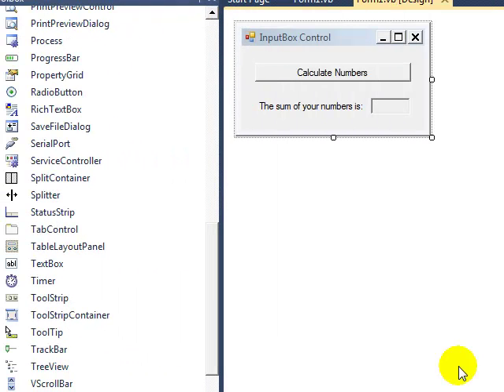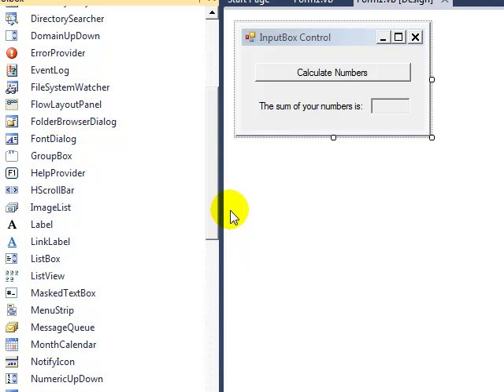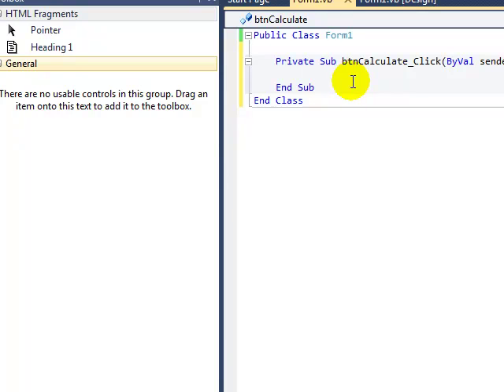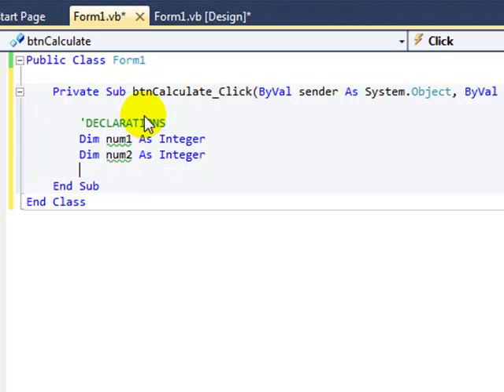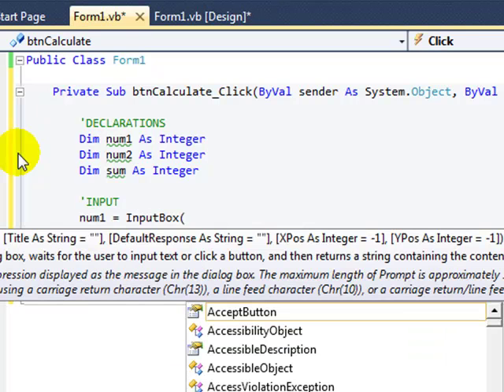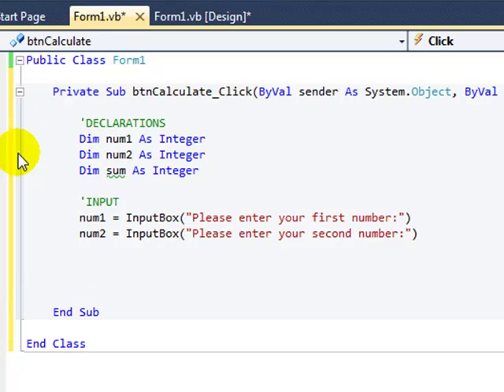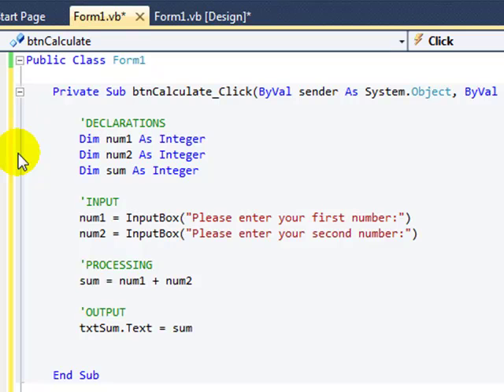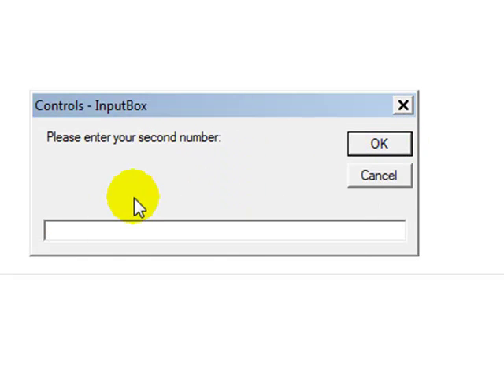How to use InputBox in VB .Net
This tutorial gives Visual Basic .Net (2010 in this case) beginners a simple introduction to using the InputBox control.